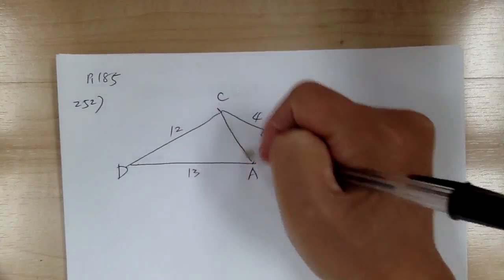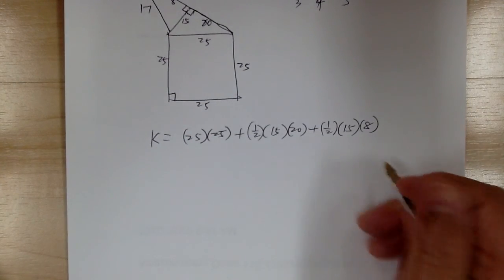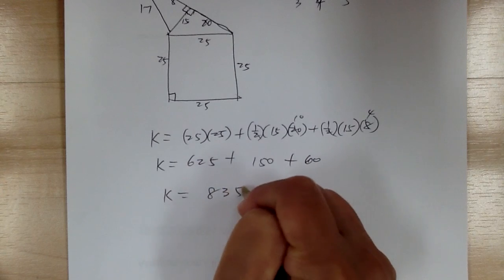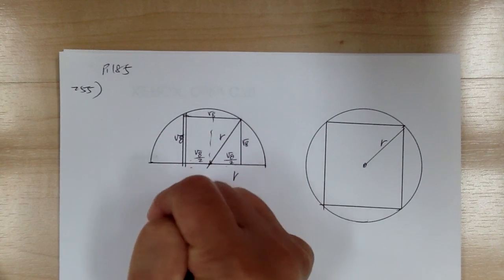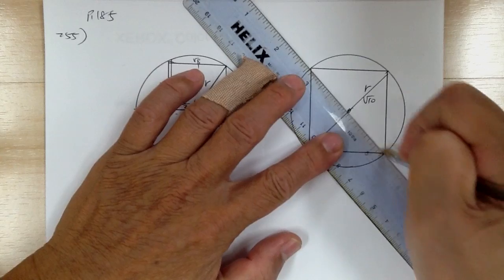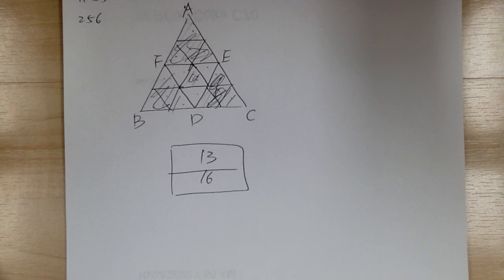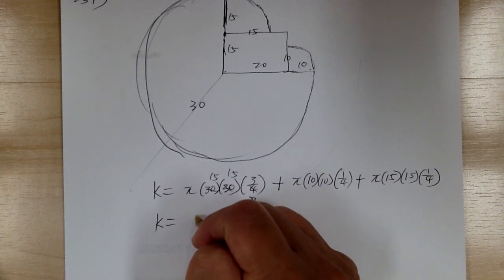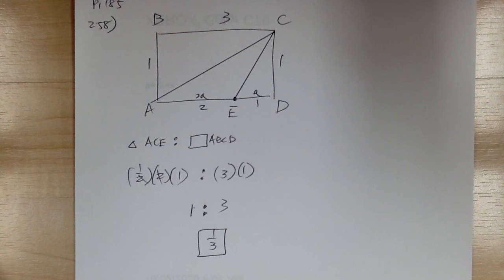Competition Math p.185 #252-258